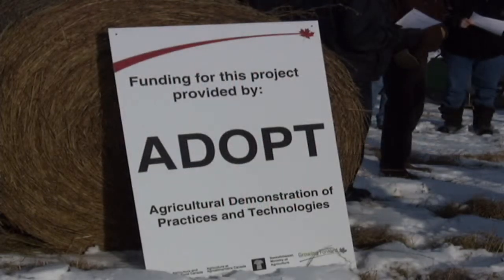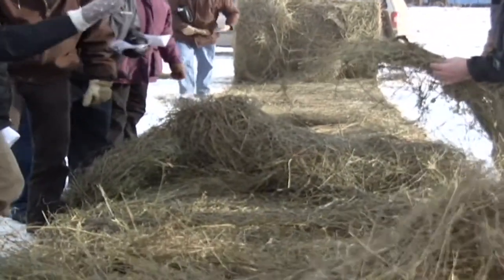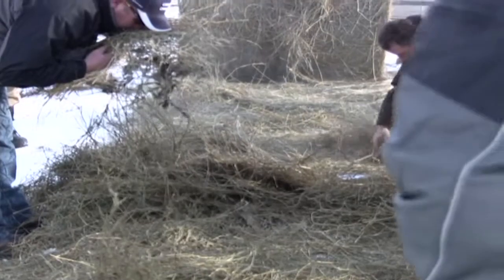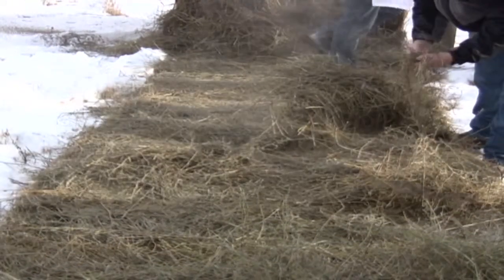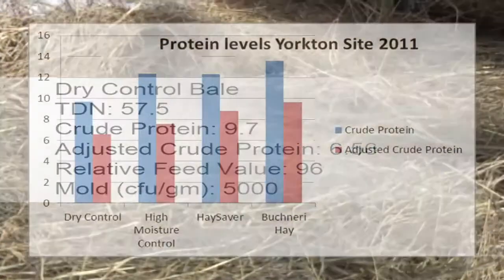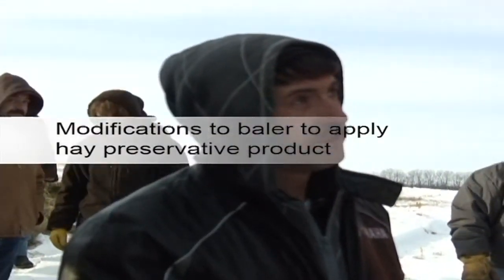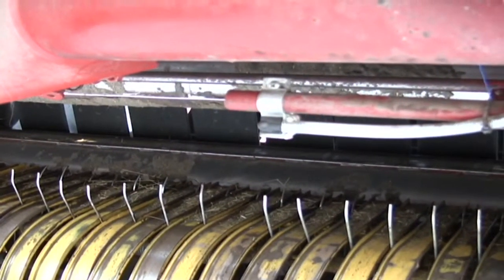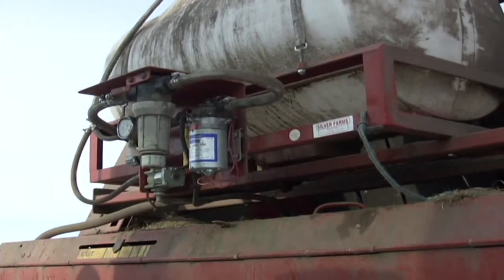Hay Preservatives for High Moisture Hay-Yorkton, SK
A Saskatchewan Forage Council ADOPT project demonstrated the use of a variety of hay preservatives when baling high moisture hay in Saskatchewan in 2011 and 2012.  This video reviews the results at the  Yorkton, SK demonstration site for this project.